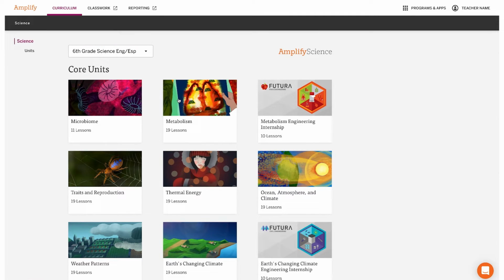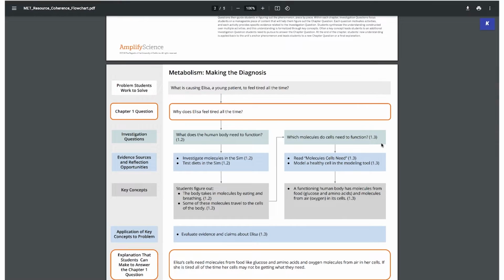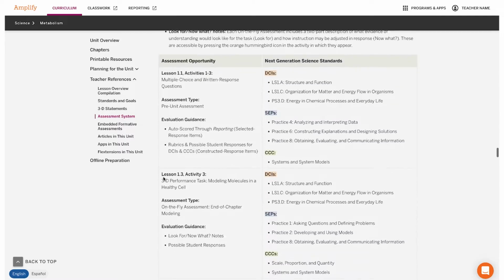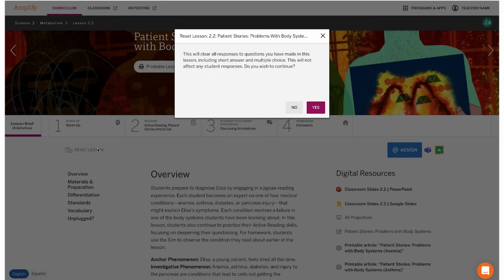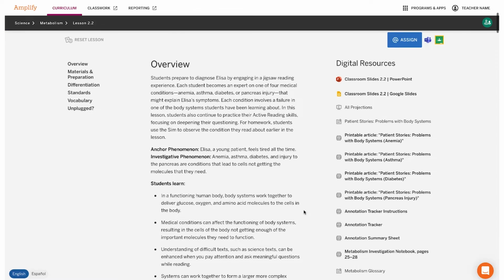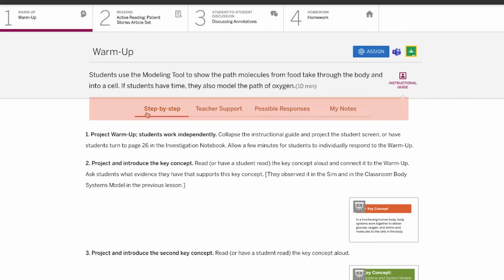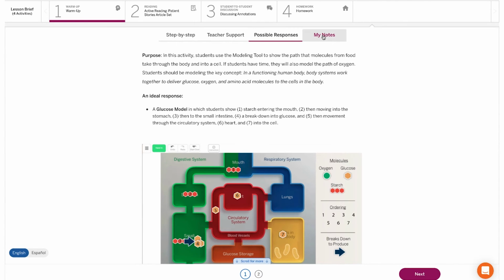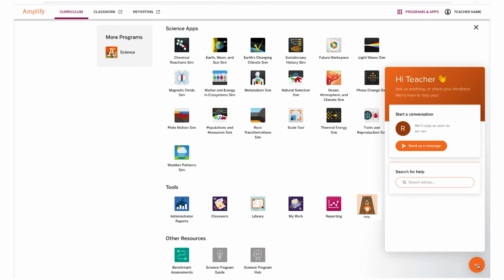Navigating Amplify Science grades 6–8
A video overview for teachers.
0:00 Year Overview Page
0:26 Unit Overview Page
2:45 Lesson Brief
5:56 Lesson Activities
6:31 Global Navigation